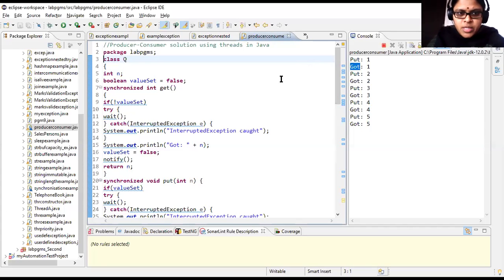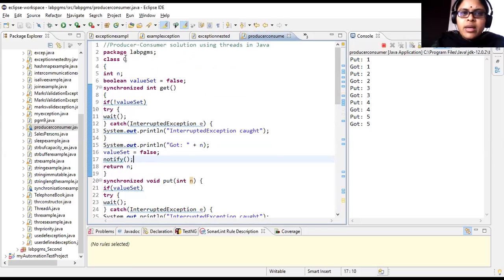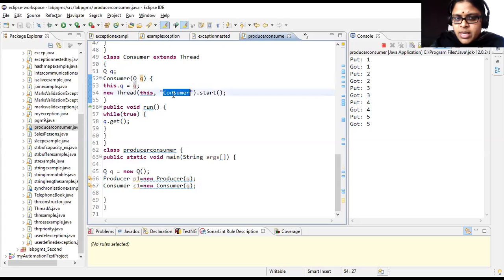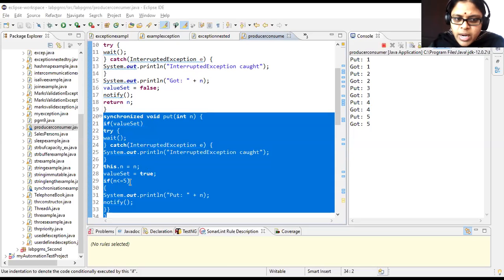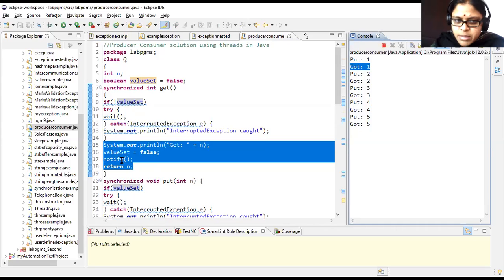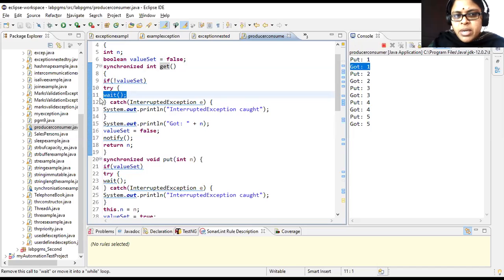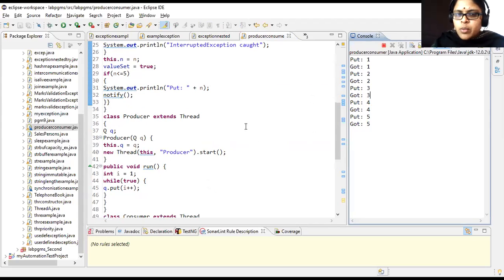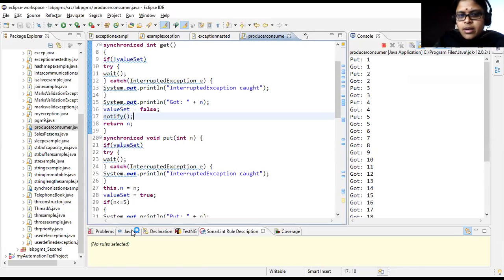ISE44 Oops with Java class 6 (Module 4)